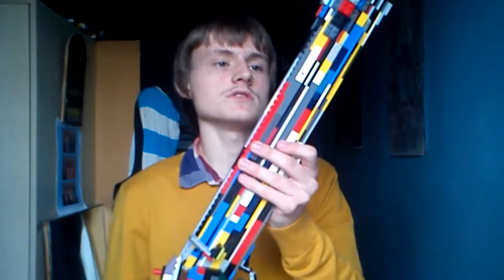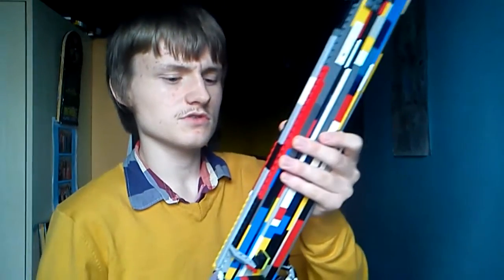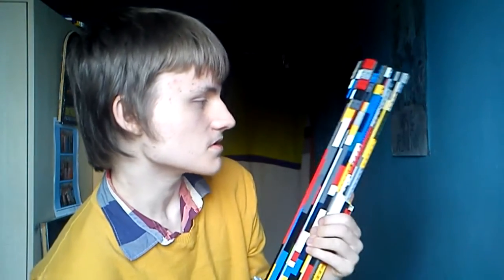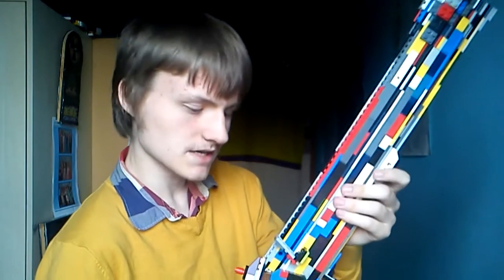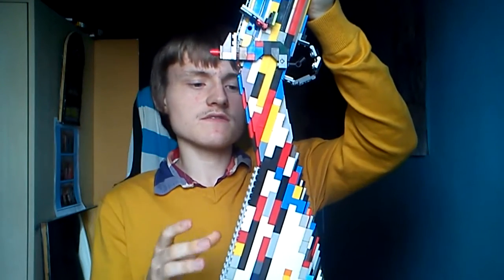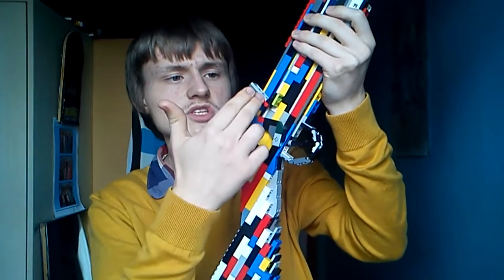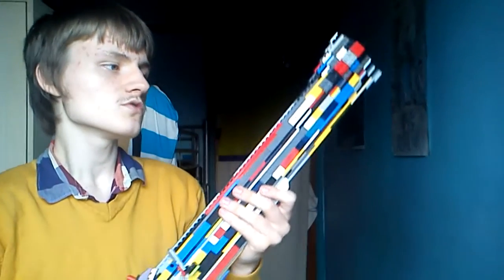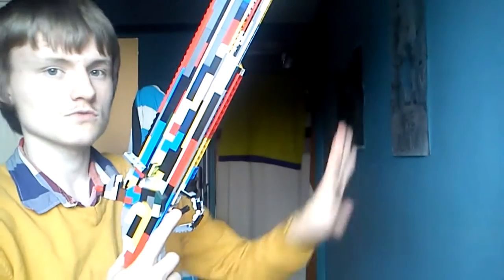Lego Blunderbuss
I think this is a cool shotgun to have for a display piece, hope you'll enjoy this episode!!!